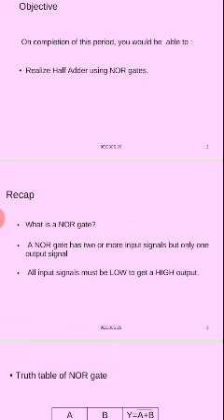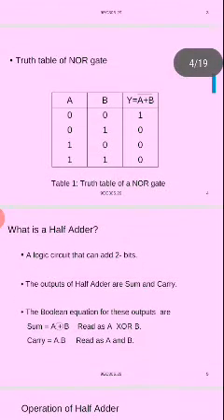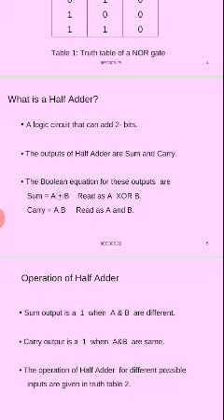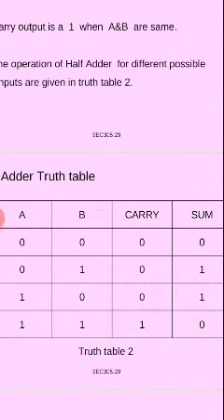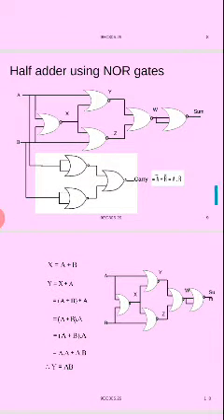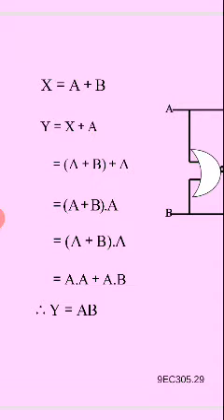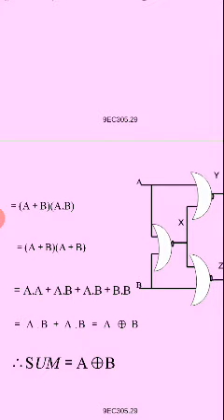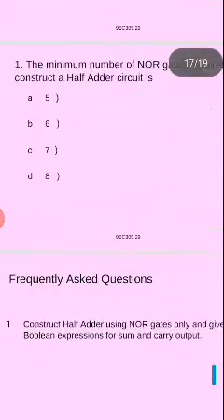Half adder using NOR